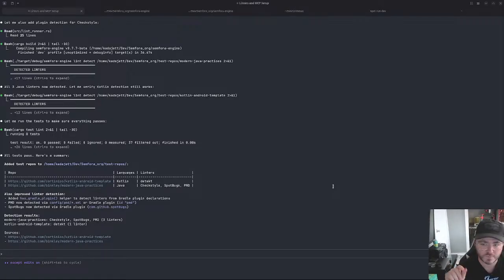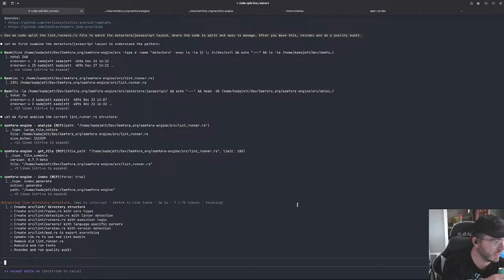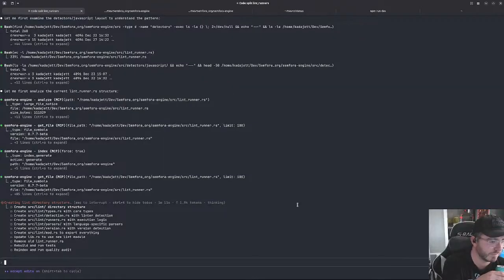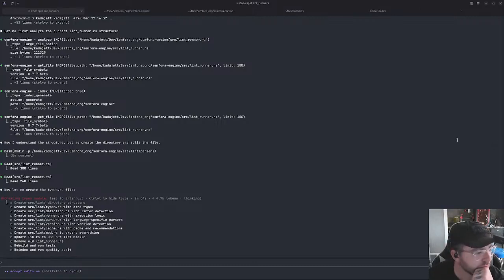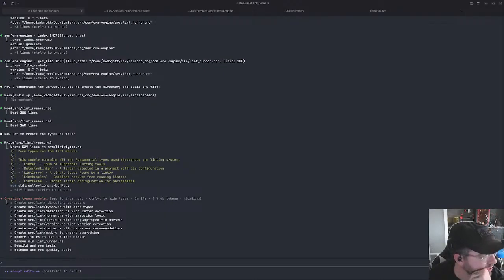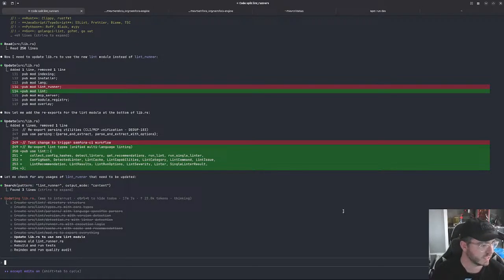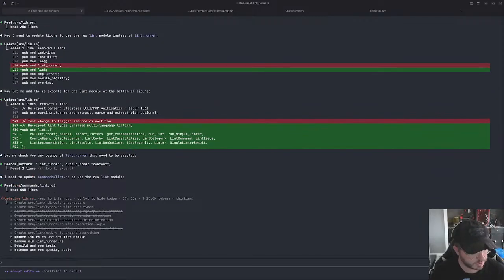Semfora.com Working Session / Progress Update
Semfora Engine is a local static code analysis tool for both CLI and MCP usage. We can help AI to understand code for massive applications at a glance. We support over 26 languages and libraries, from Rust and Bevy to C# and Unity, JS/TS, C, CPP, etc. Our language support grows every day.

Come ask questions, watch me run tests and build out our MCP flow, and then watch me use Semfora to work on a holiday project!